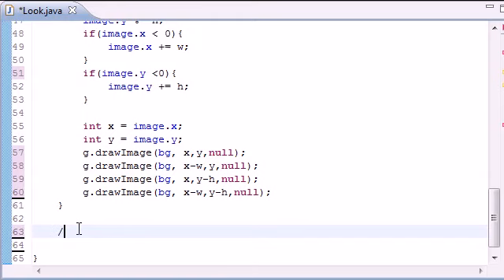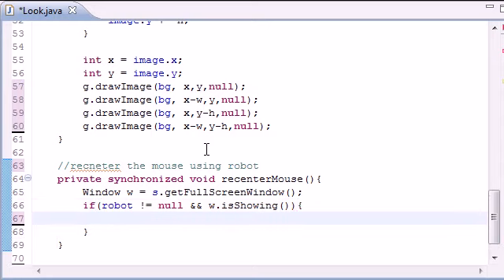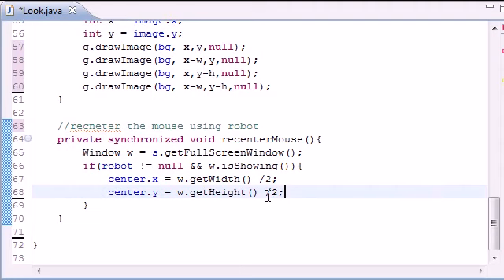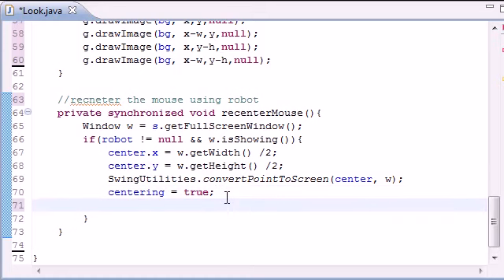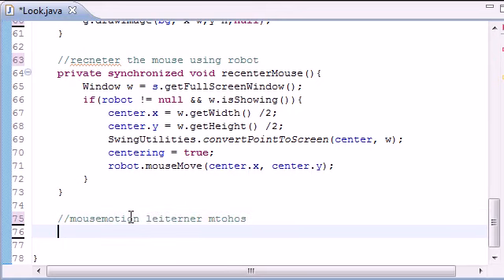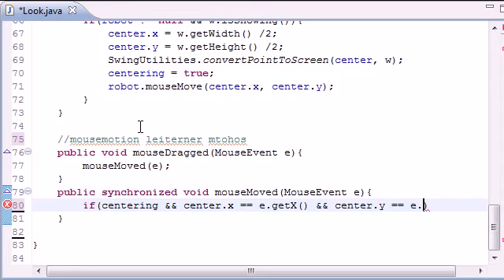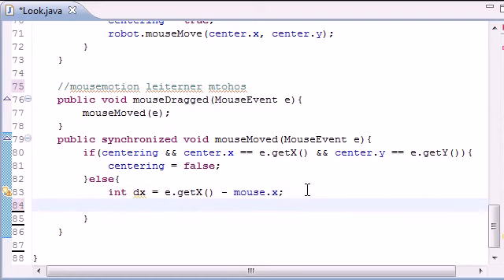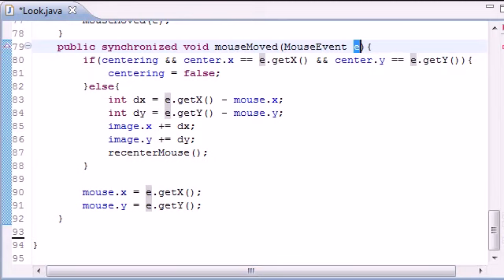Java Game Development 35 Using the Robot